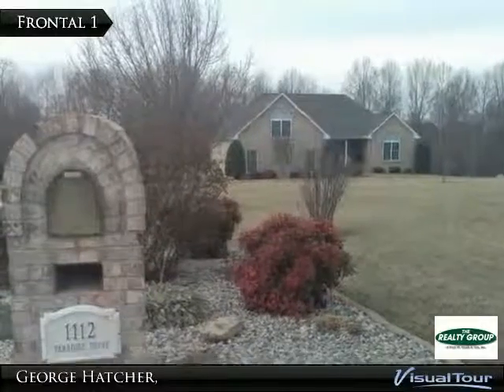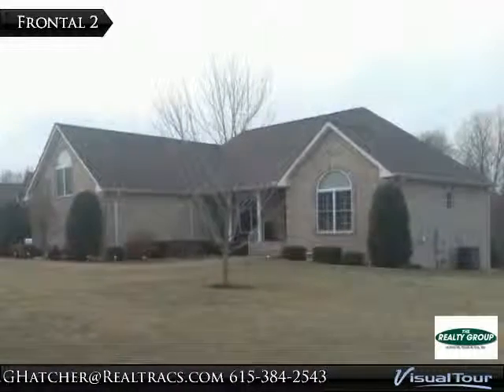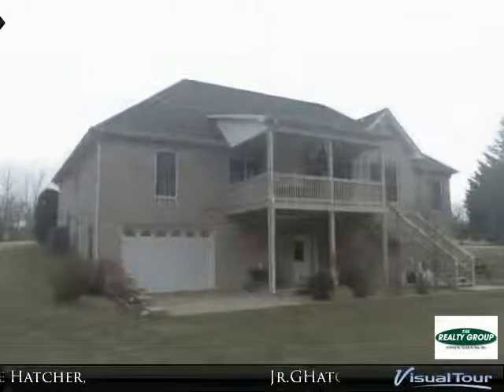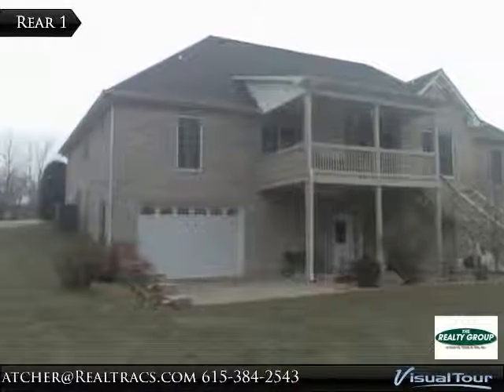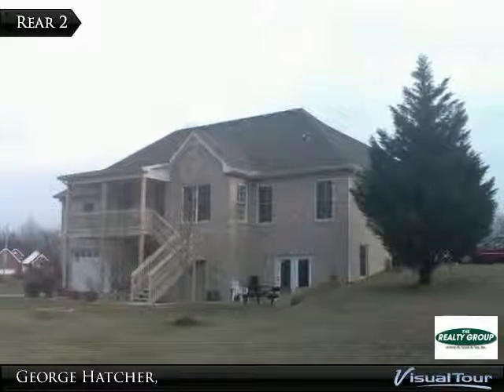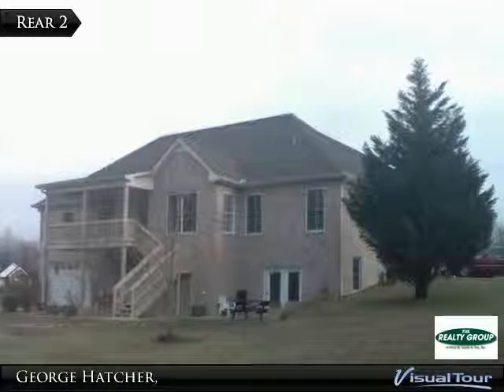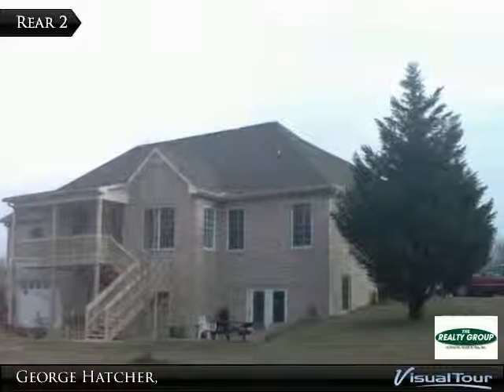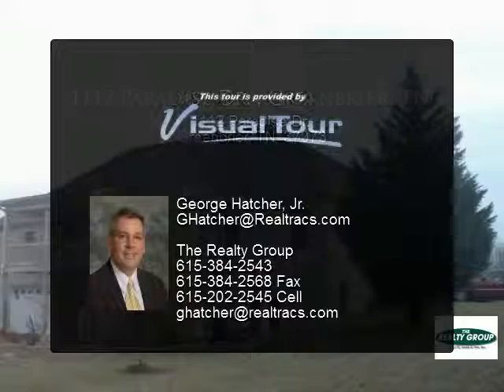1112 Paradise Dr. , Greenbrier, TN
Beautifully updated and well maintained home convenient to Nashville and Clarksville. Serene 2 acre lot with wooded rear view. Natural lighting abounds throughout the open, split floor plan. Plantation blinds on main floor and bonus room windows. Vaulted ceiling in living room with crown mold, ceiling fan and gas log fire place. Upgraded kitchen with cabinets galore and stainless appliances. Eat in dining with bay window view to wooded rear of lot. Formal dining area with tray ceiling and crown mold. Beautiful Master suite with double tray ceiling, ceiling fan and his and her reading lights. Elegant master bath with stand up shower, whirlpool tub and dressing chair. Spacious closet. Immaculately finished walkout basement with full kitchen and bath. Double garage on main floor with single garage and storage on basement level.